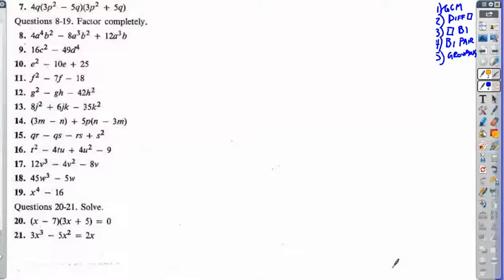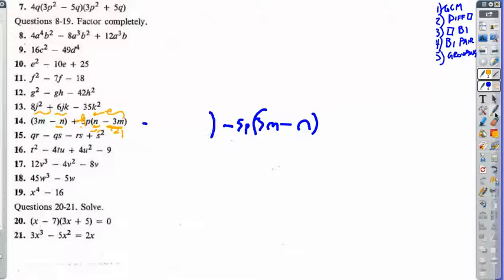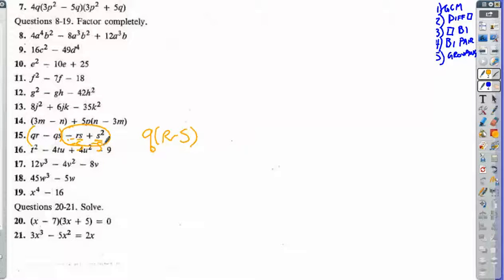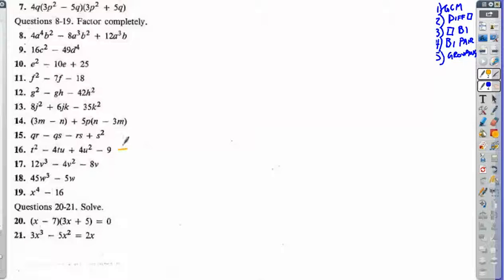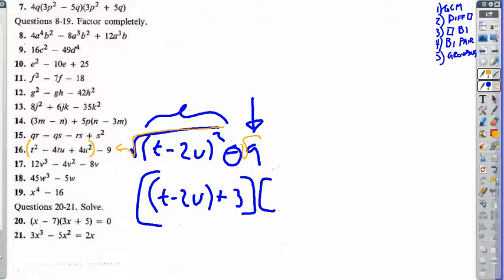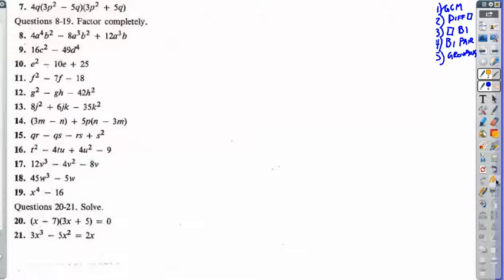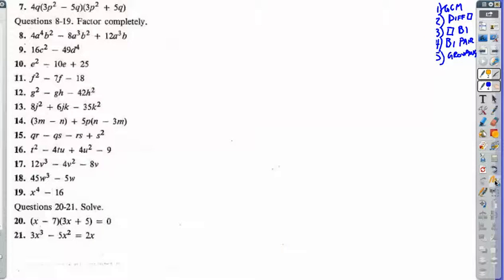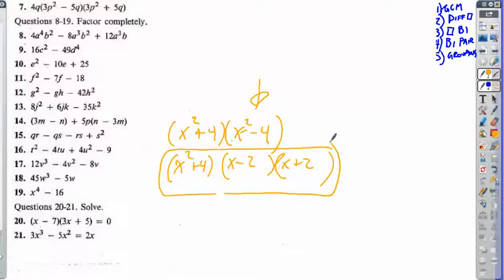algebra chapter 5 unit test form b 14 to 20